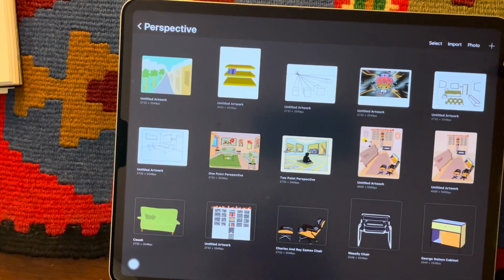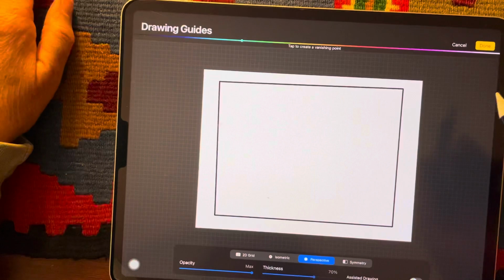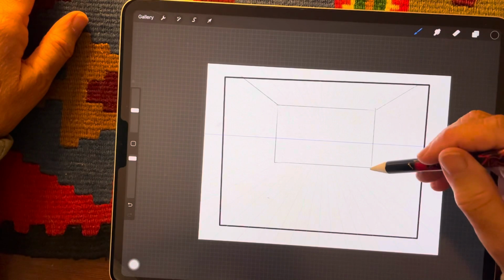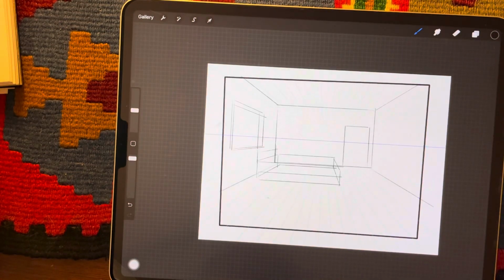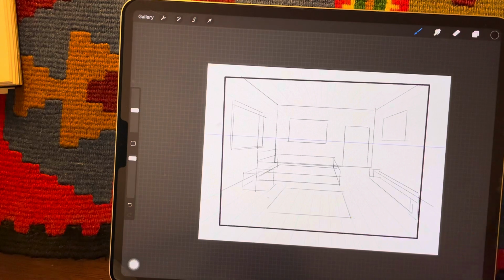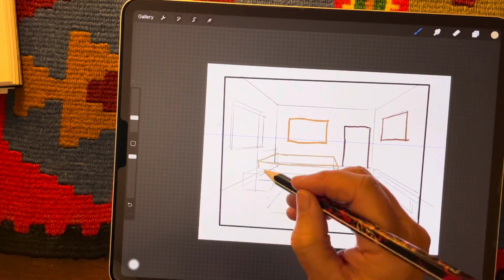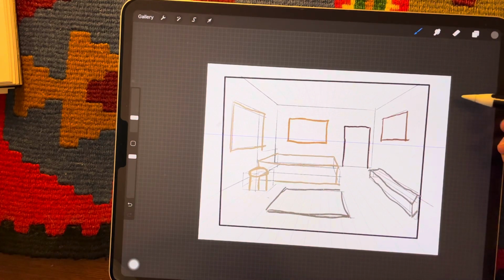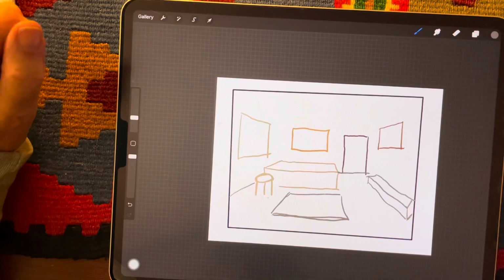How to use the Perspective tool in Procreate